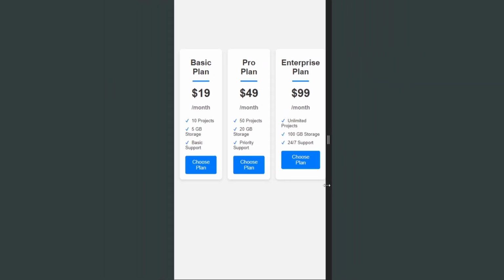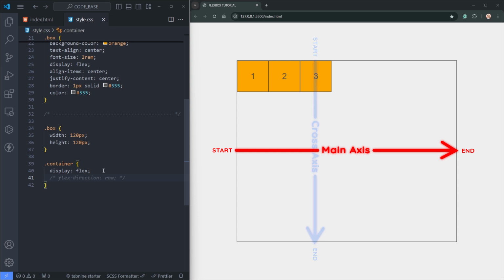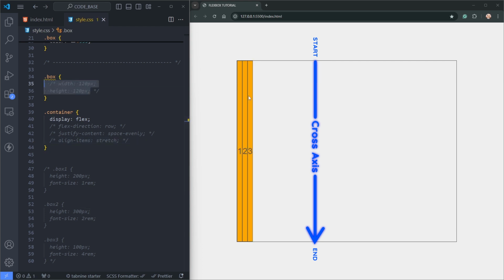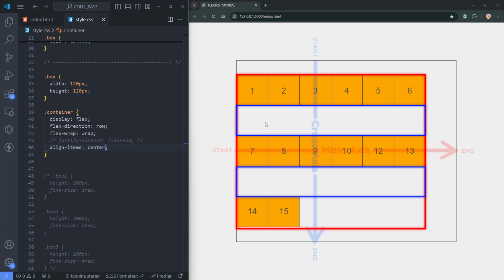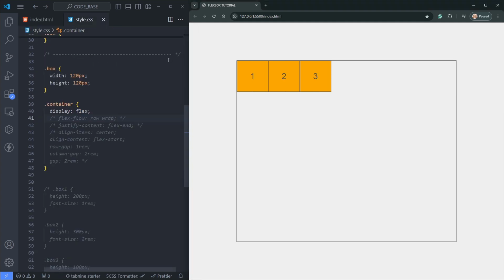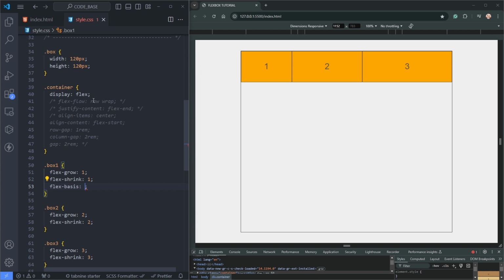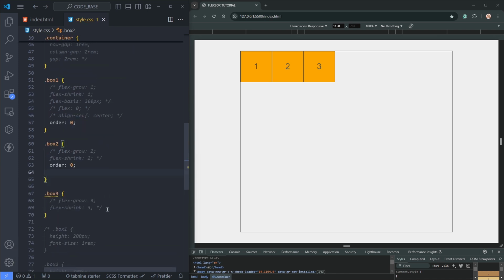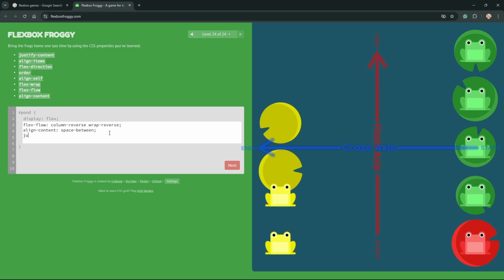Learn CSS Flexbox in 15 minutes | complete demonstrative explanation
About the Video:
Learn CSS Flexbox in the best demonstrative way possible. The video visually explains everything using signs, graphics, illustrations, and other information. This video covers all the CSS Flexbox-related properties, and nothing is left. I tried my best to make the video as short as possible to avoid taking so much of your time.

Concepts you will learn:
- How does CSS Flexbox work?
- What are the main & cross axes?
- How to create a responsive design using CSS Flexbox?
- The difference between container-related flexbox properties and child-related ones!
- Most common issues that are solved with CSS Flexbox!
- Most of the problems, CSS Flexbox solves in web development!
- Align-items vs Align-content;
- Flex Item Properties: flex-shrink, flex-grow, flex-basis, flex, order, align-self;
- Flex Container Properties: display flex, justify-content, align-items, align-content, flex-wrap, flex-direction, flex-flow, gap, row-gap, column-gap;
- Flexbox Games;

Timecodes
0:00 – Intro
0:32 – HTML Part
01:00 – Flex Container Properties
08:00 – Flex Item Properties
12:25 – Flex Game
14:00 – Watch This!!!

And if you do so → We appreciate it 😊❗